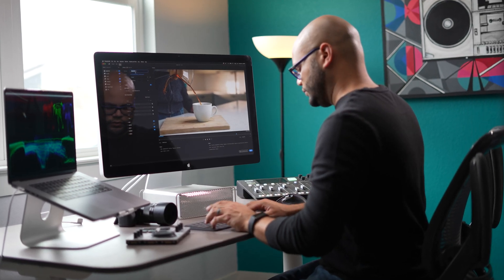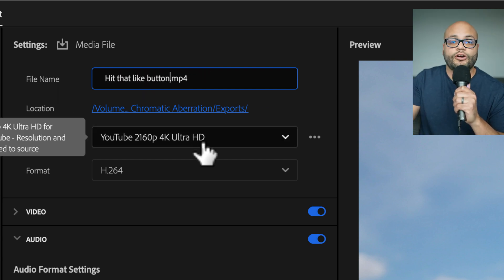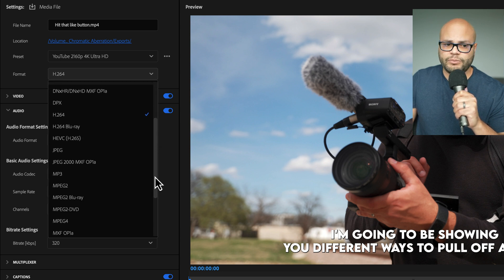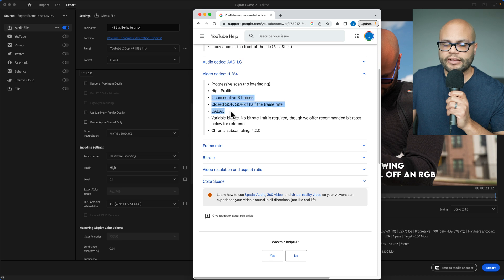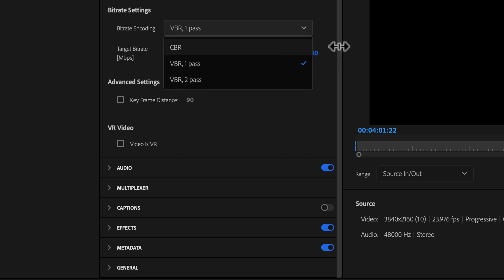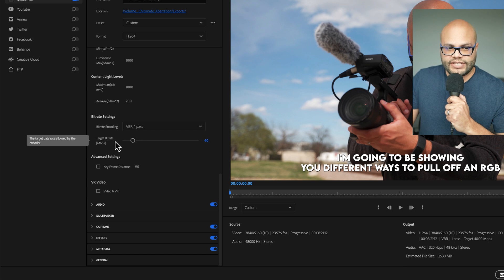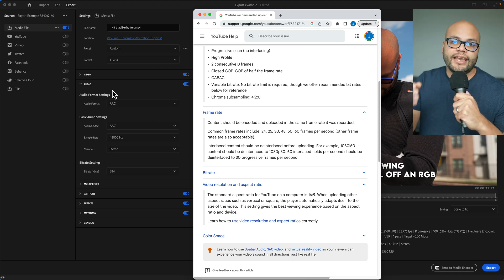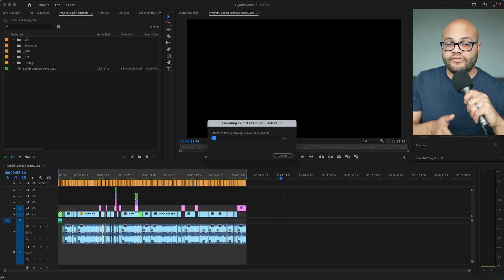How To Export Video in Premiere Pro - Best YouTube Settings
Learn How To Export a video in Adobe Premiere Pro using the YouTube recommended upload encoding settings.

00:00 Intro
00:13 How to set your In and Out Marker Points
00:53 How to get to the Export Window
01:07 Source Settings
01:37 File Naming and Location Tips
02:47 YouTube Recommended Encoding Settings
05:21 Variable Bit Rate (VBR)
08:50 Audio Settings
09:21 Frame Rates
09:50 Video Resolution
10:11 How to export captions
10:36 how to save an export preset
10:58 Using the Quick Export Function